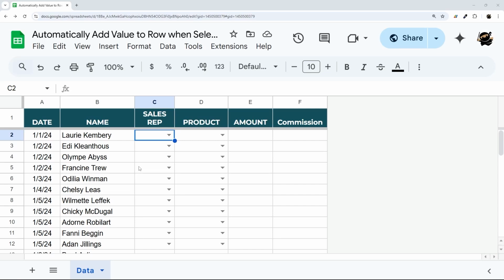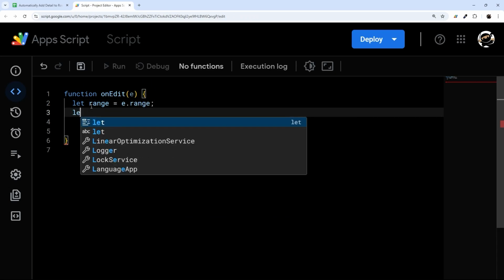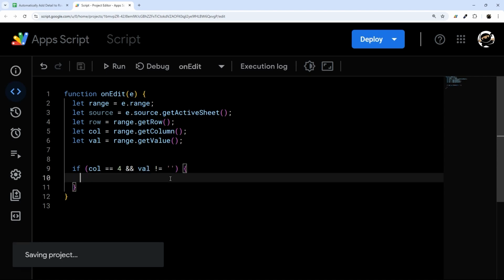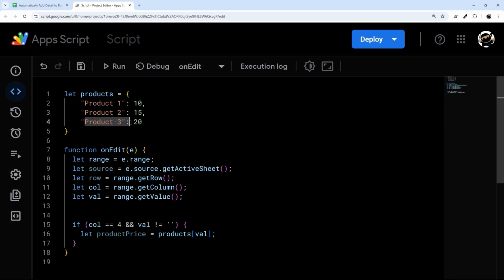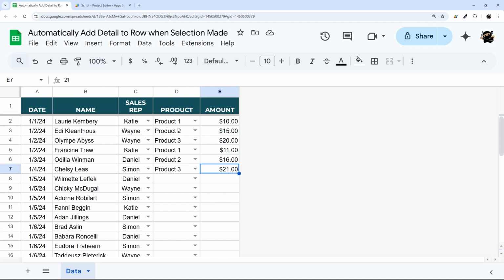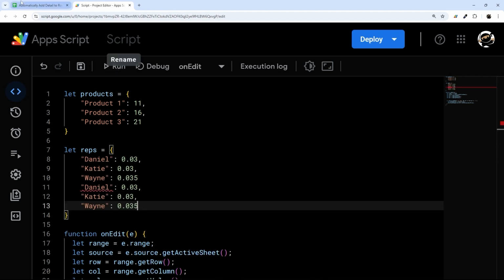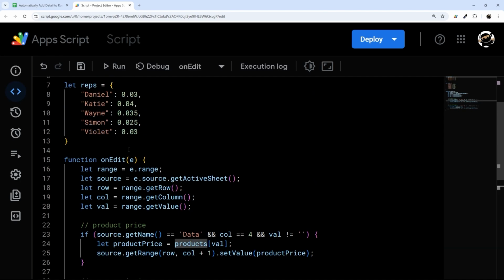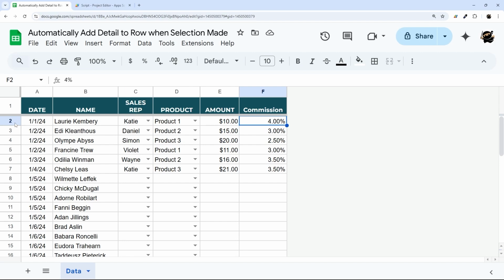Auto-populate Cell Based on Dropdown Selection in Google Sheets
Do you need to auto-populate a value in a cell based on a selection in the same row, but can't use a formula because that value changes and you don't want prior data overwritten?

I walk you through creating a quick & easy script that will solve that exact problem, and bonus is this script doesn't even have to be authorized!

You can make a copy of the final Google Sheet & script